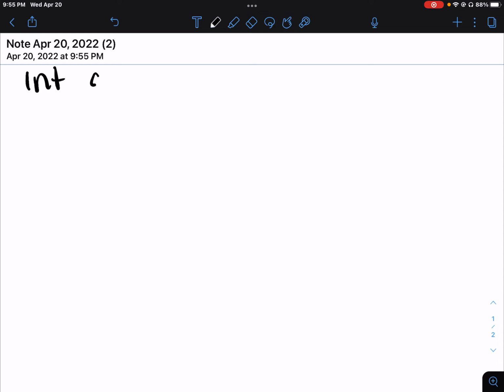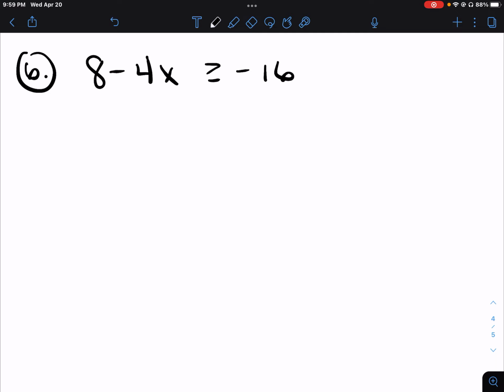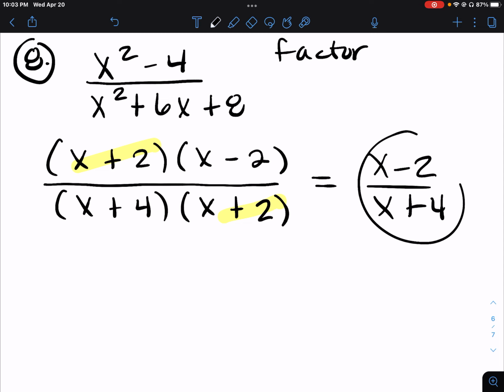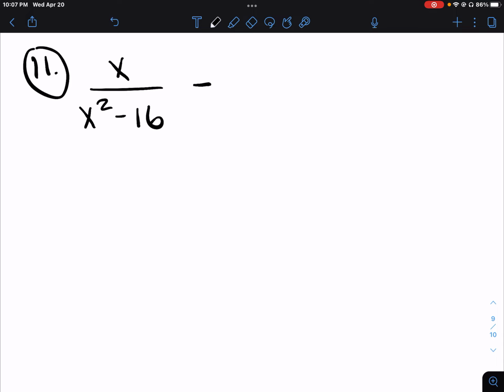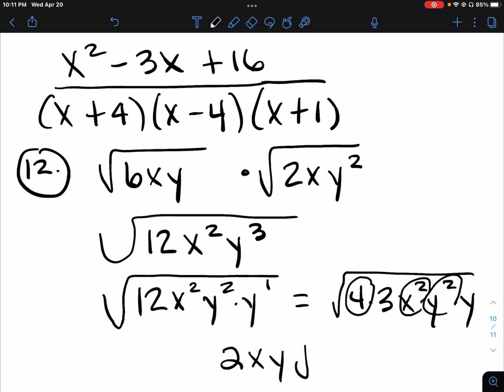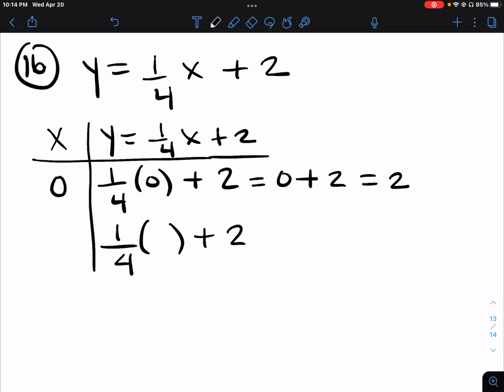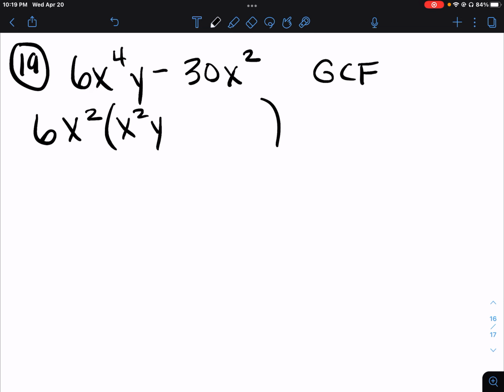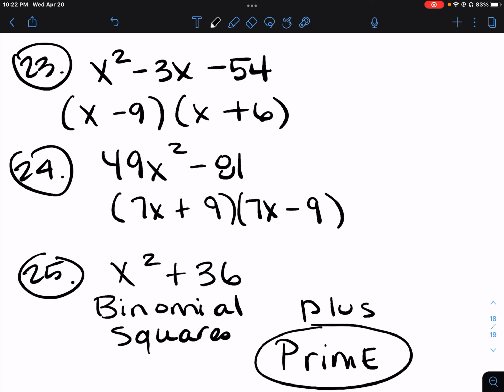int alg final review